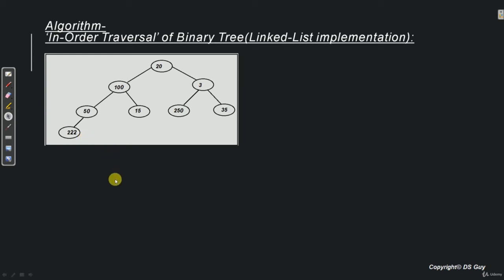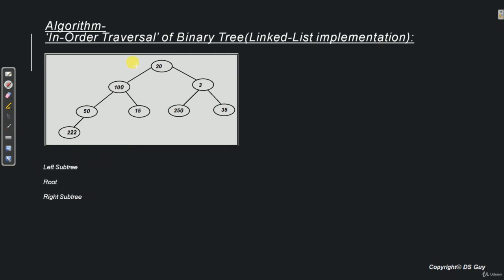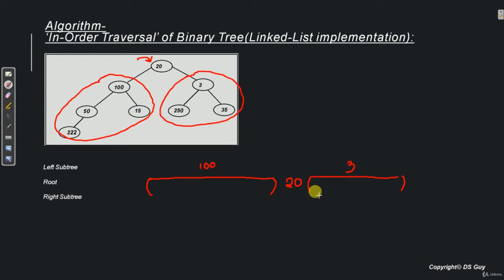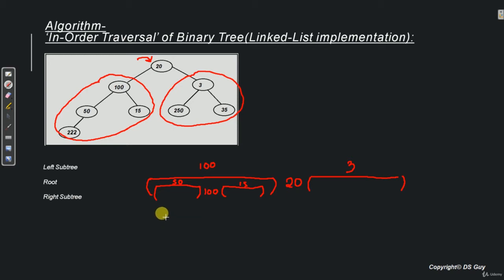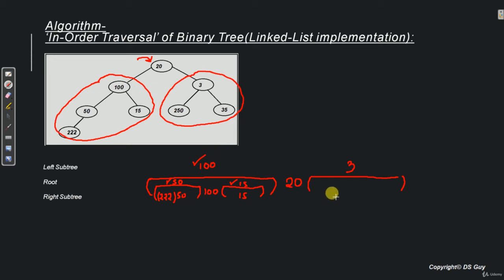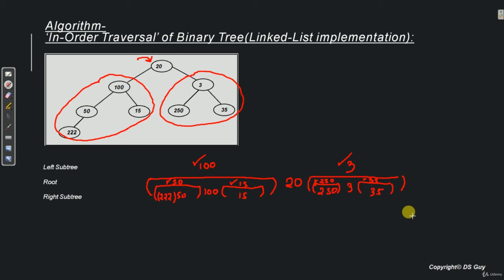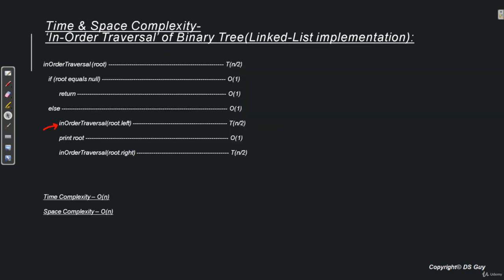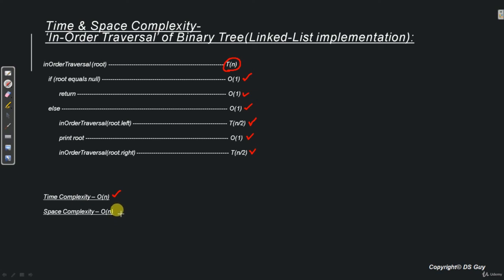In-order traversal Binary Tree (linked list) Lec-10 || D.S & Algo